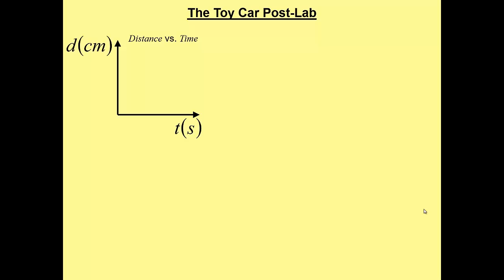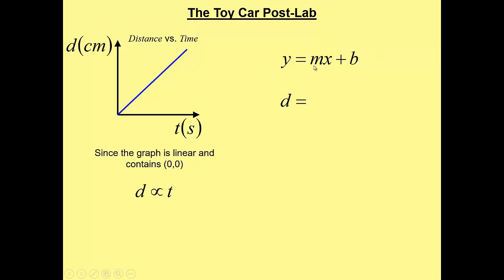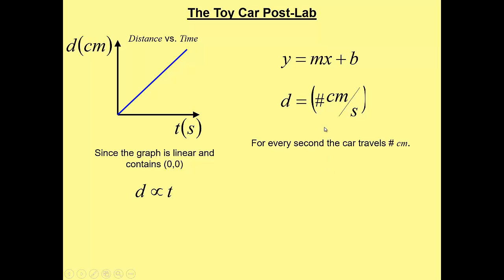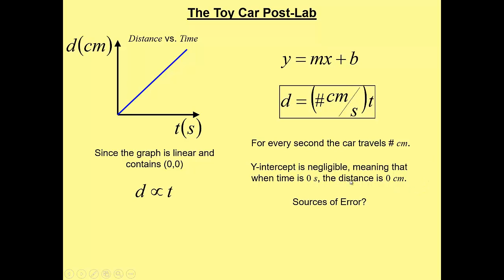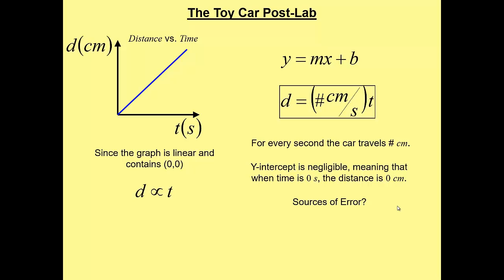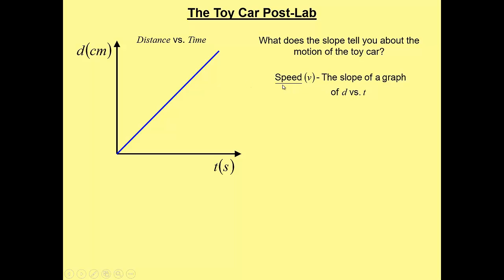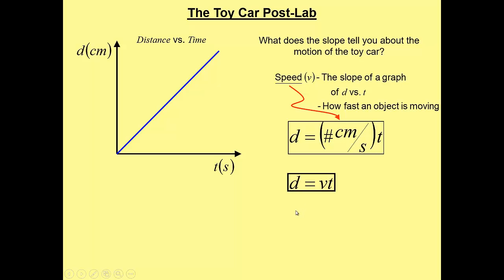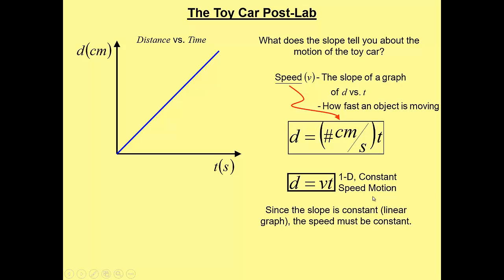Toy Car Post Lab